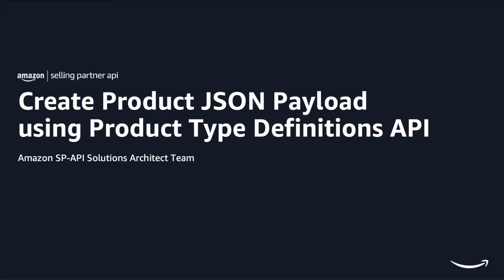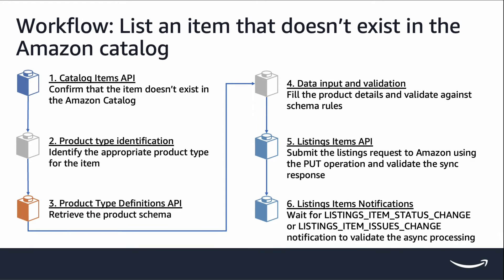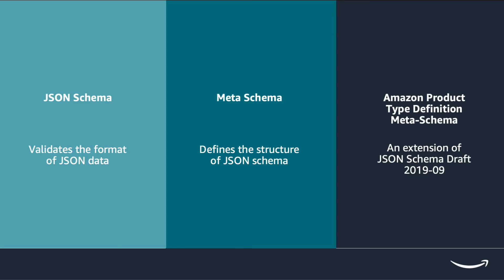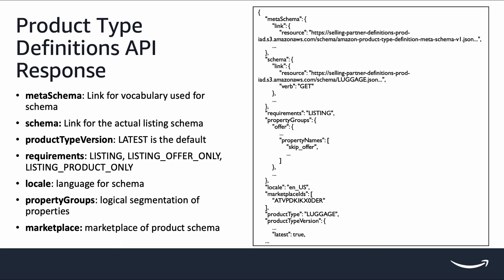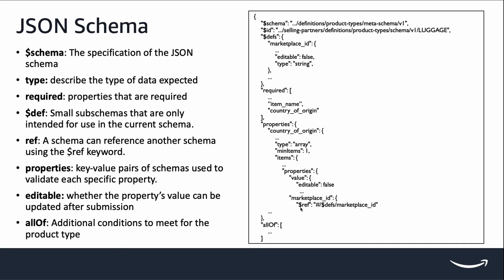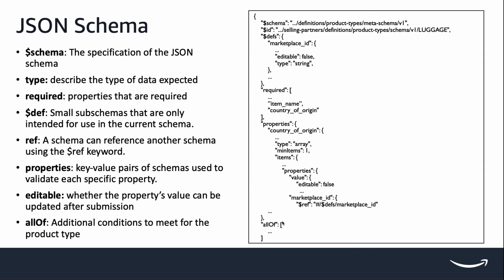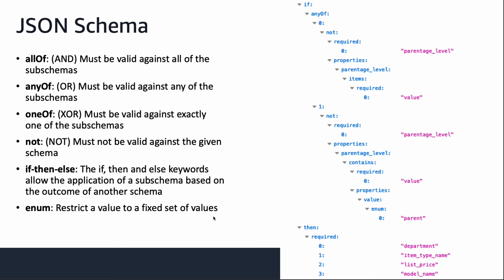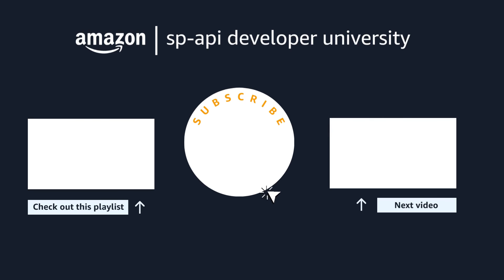How to Use Product Type Definitions API to Create Product JSON Payload - Part I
This Amazon Selling Partner API How-to video series explains how to use Product Type Definitions API to understand the data requirements for listing a product on Amazon.

This is Part I of the series where we will walk you through the key concepts of the product type JSON schemas, and how to read them to get all the requirements necessary for submitting product successfully.